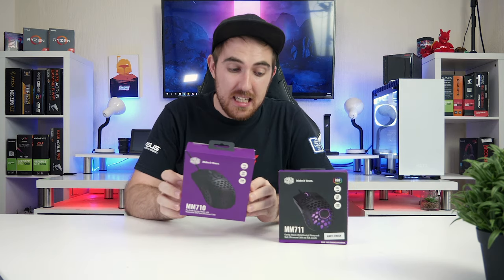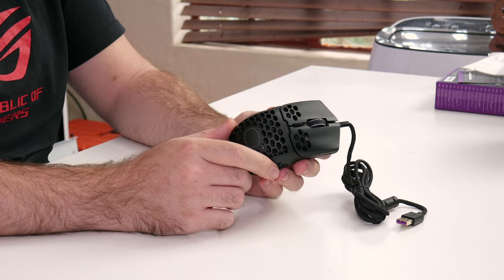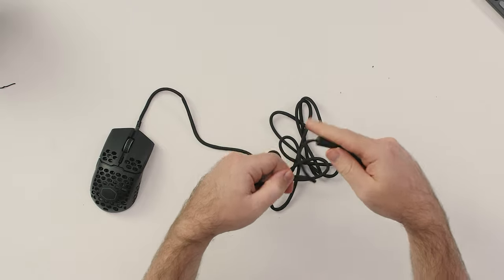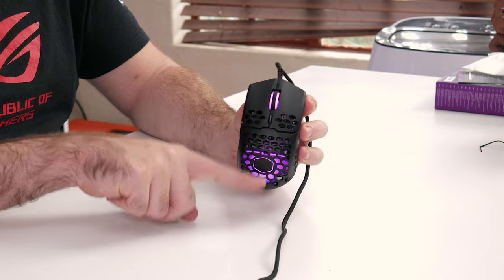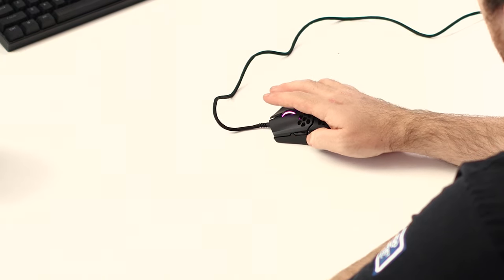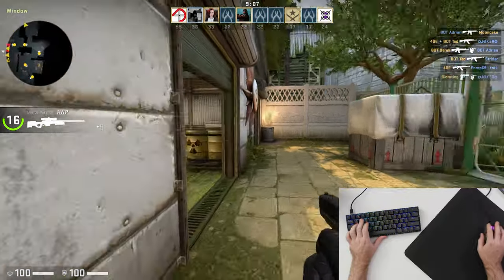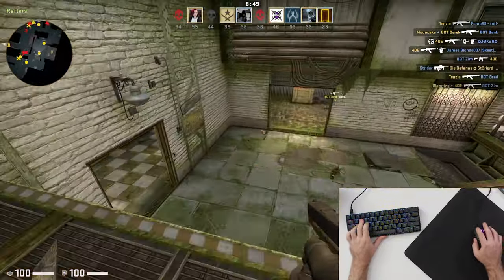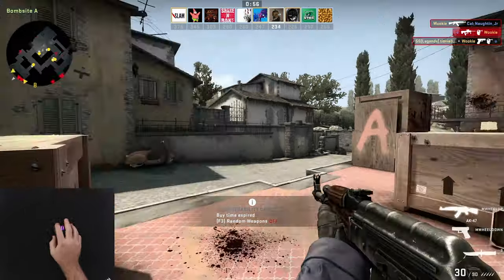Cooler Master MM711 Unboxing - 60grams + RGB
Doing a quick unboxing of the Cooler Master MM711 which is the new upgrade to the MM710 now with RGB.